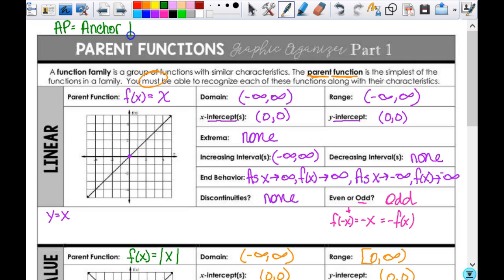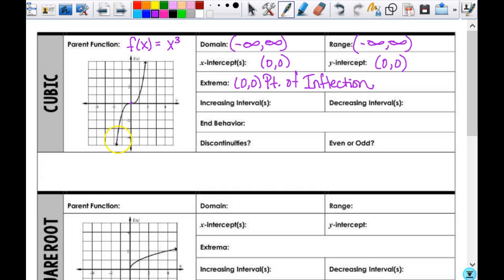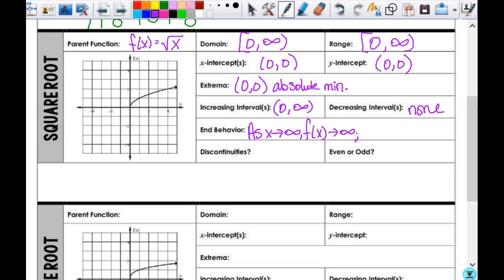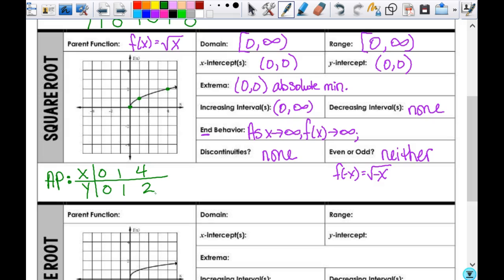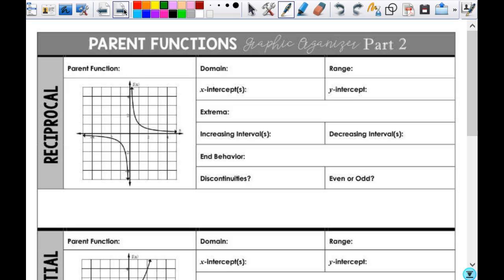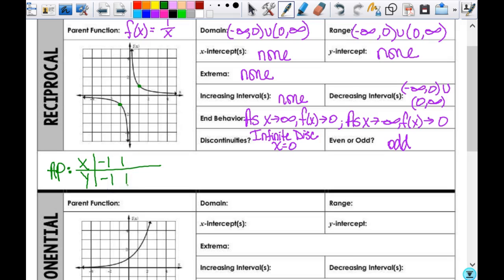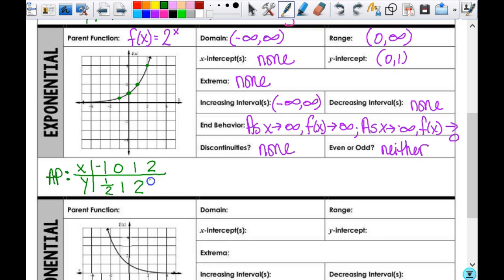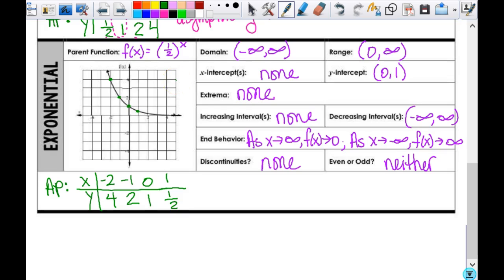Parent Functions Day 2 1PC1819